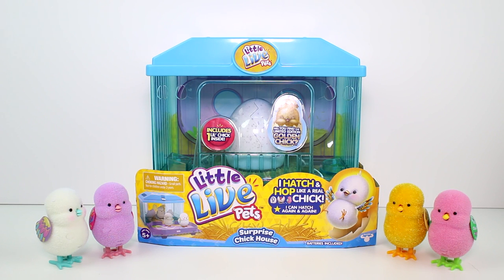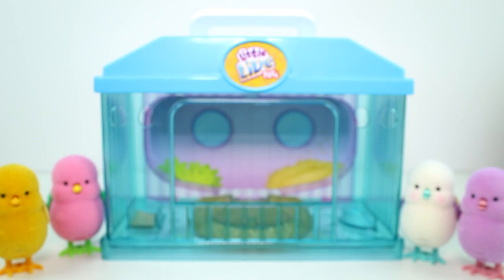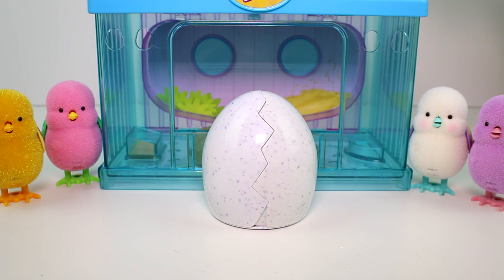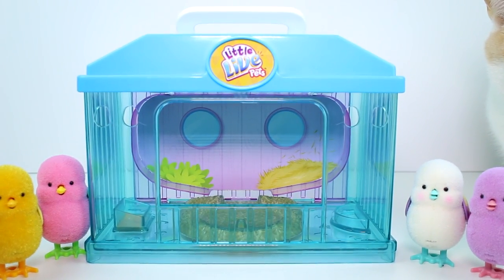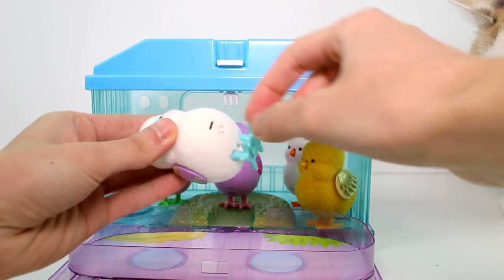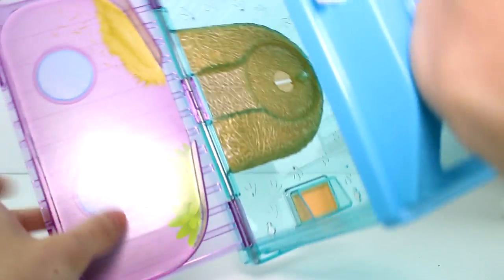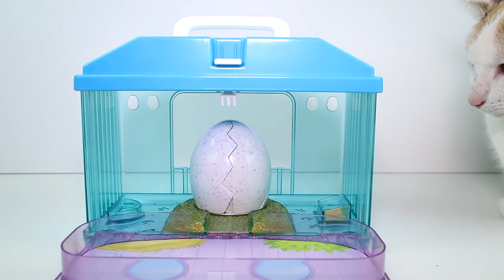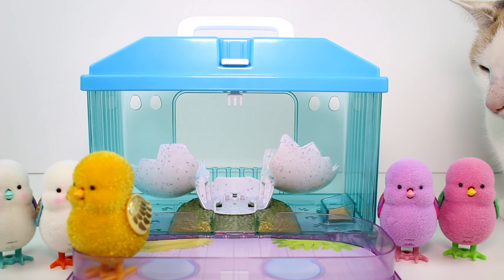Little Live Pets Surprise Chick House Unboxing Toy Review with Exclusive Chick